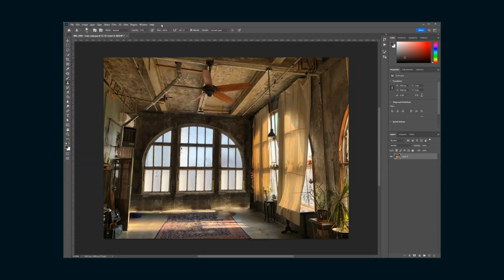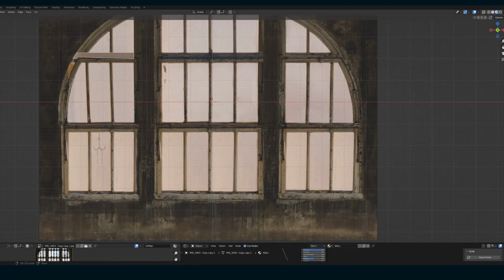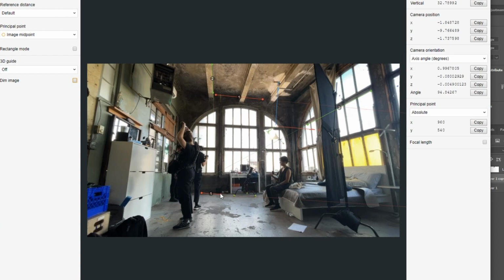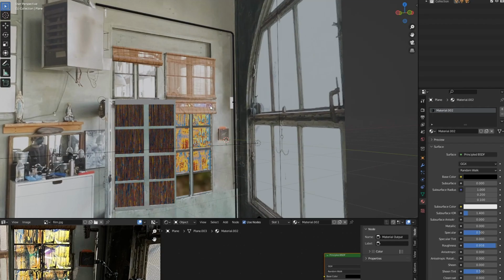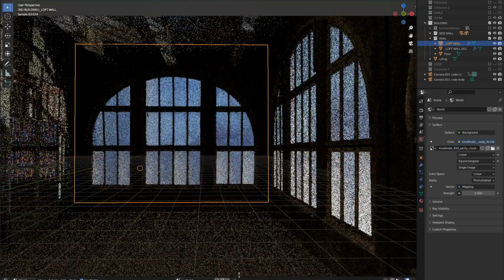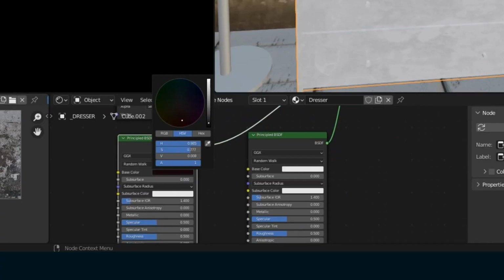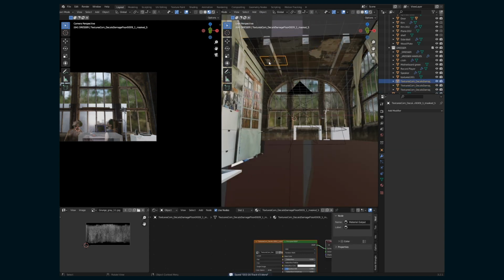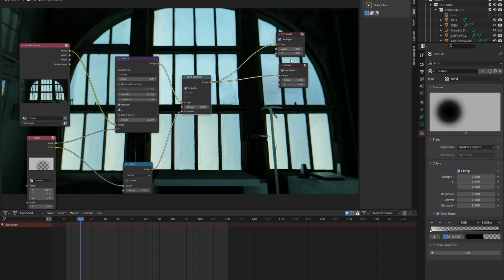3D set extension in Blender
Create a photorealistic 3D set extension in Blender using images. Photoshop, extruding geometry, using fspy and projection mapping, and the compositor to render out your shot. This is the technique I used for my sci-fi short film, The Robosexual.

Say hello!

00:00 - Intro
00:16 - Photoshop
01:04 - Modeling wall in Blender with extrusions
03:41 - Modeling ceiling with fspy and projection mapping
05:21 - Modeling side wall
06:02 - Modeling furniture and details
10:28 - Render settings and compositor